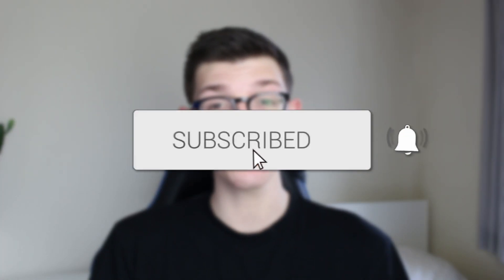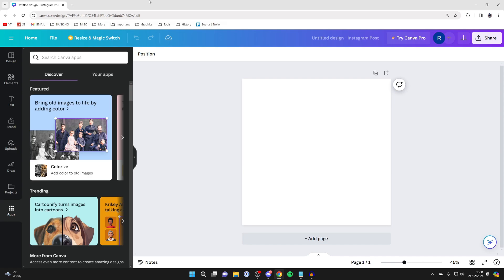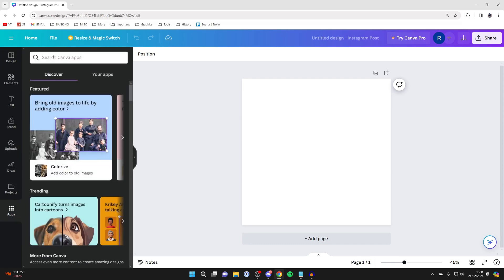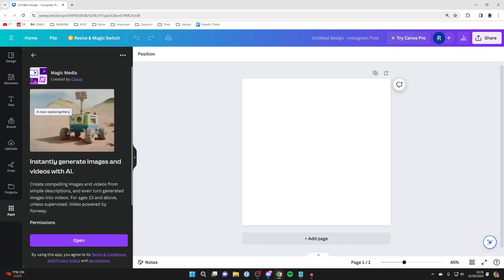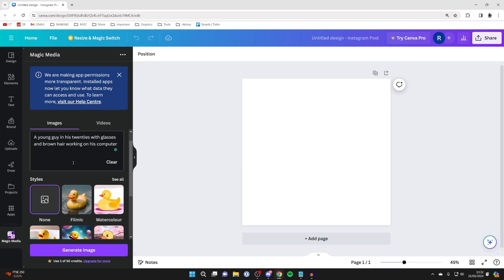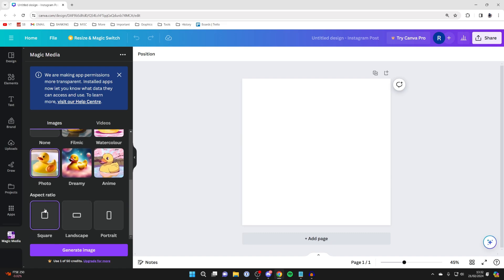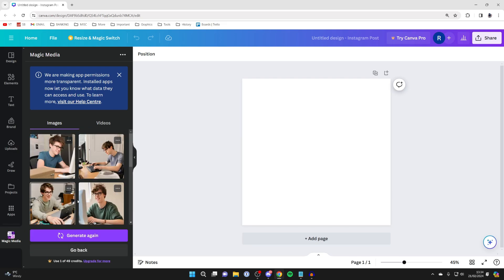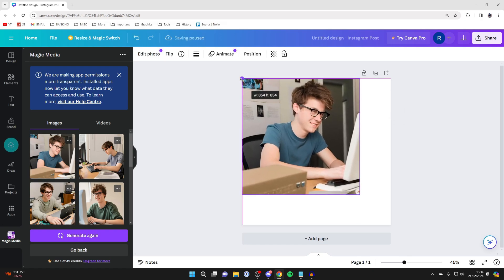How To Use Canva AI Image Generator - Full Guide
Learn how to use canva ai image generator in this video.

GuideRealm